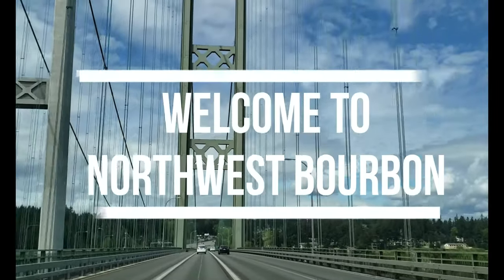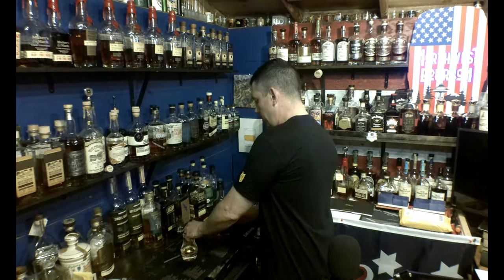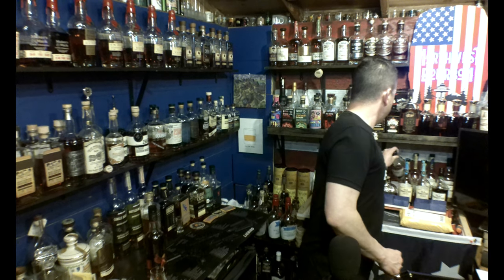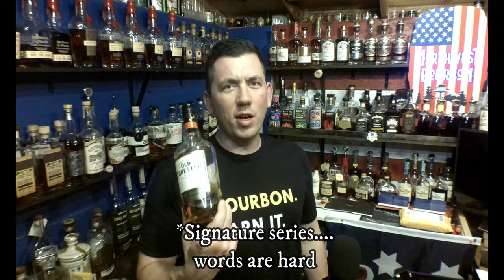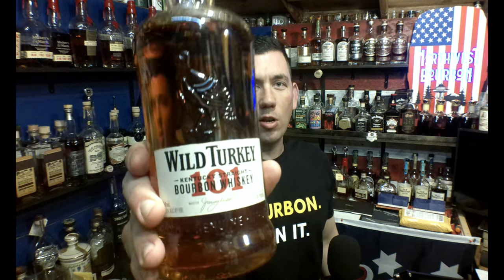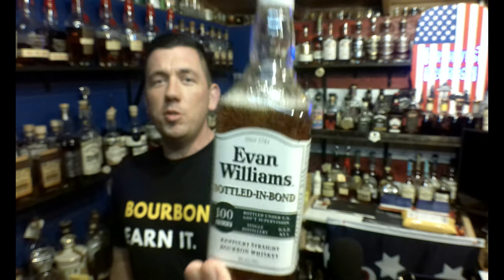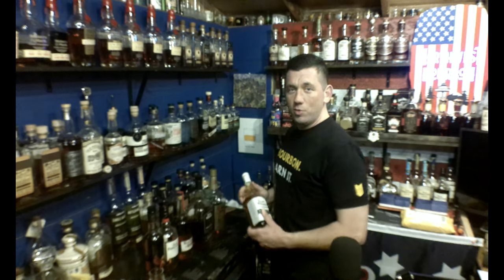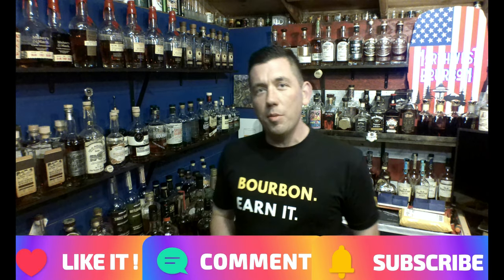Best 7 whiskeys under 30 dollars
What bottles would you add to this category?

Have you tried any of these? If you have, what did you think?